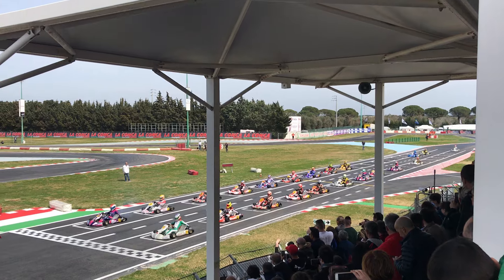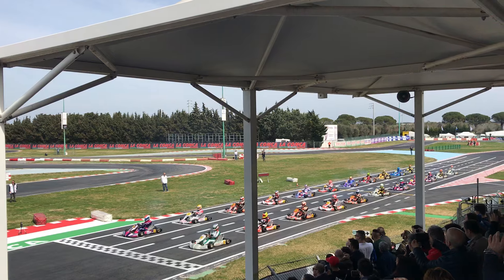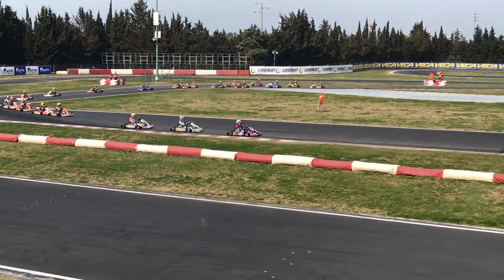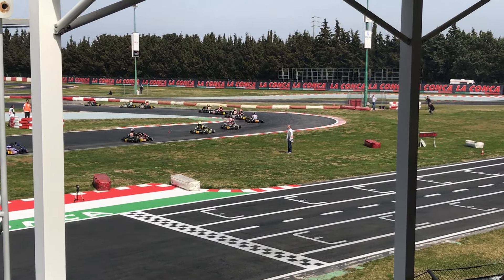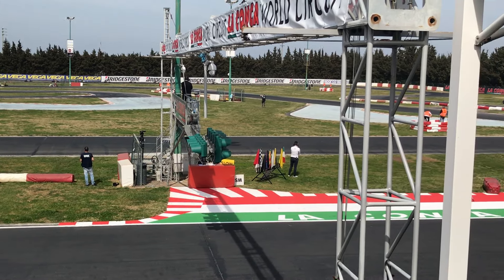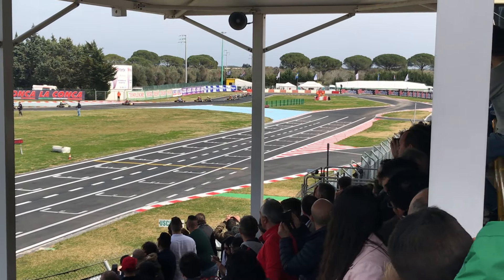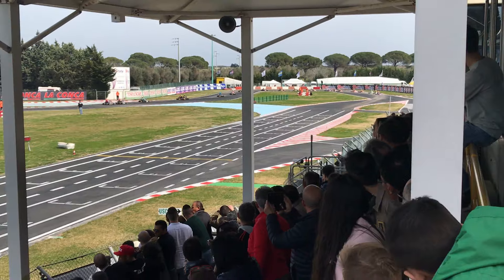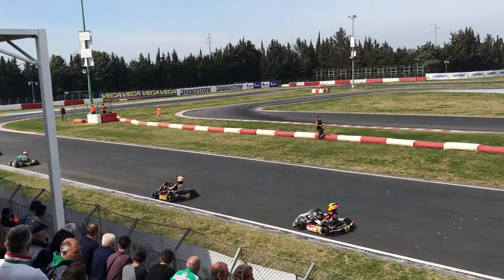KZ2 Prefinal A, Start, WSK Super Master Series Round 3, La Conca